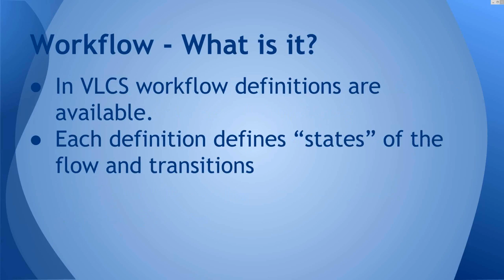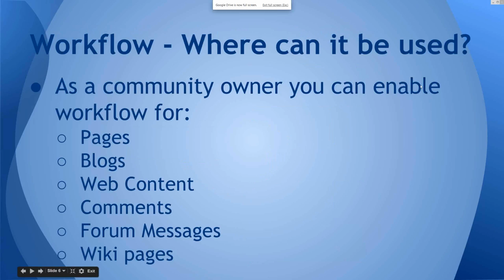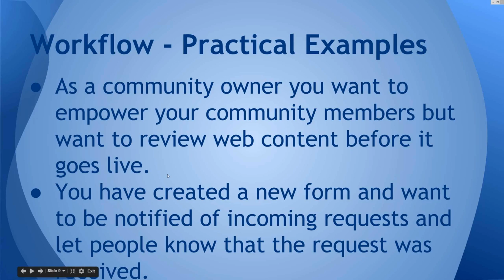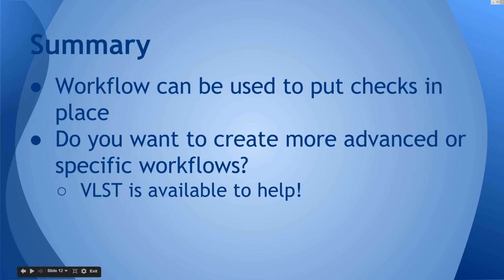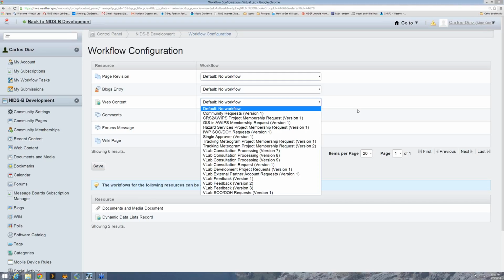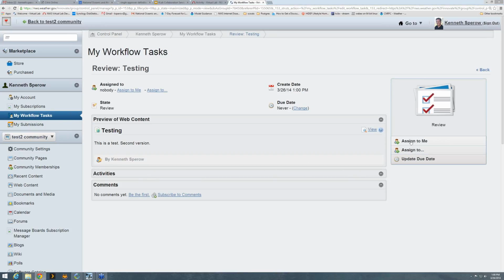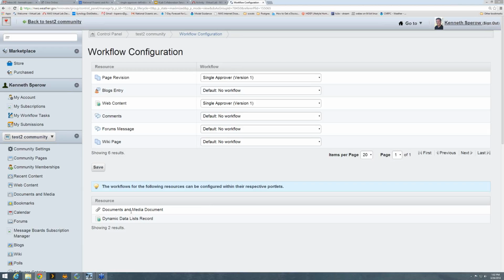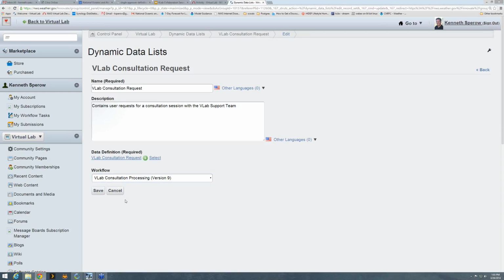VLabFocalPointMeetingMarch2014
March VLab Focal Point Meeting